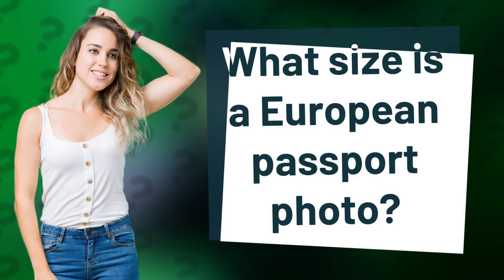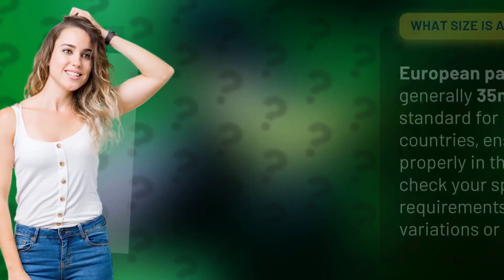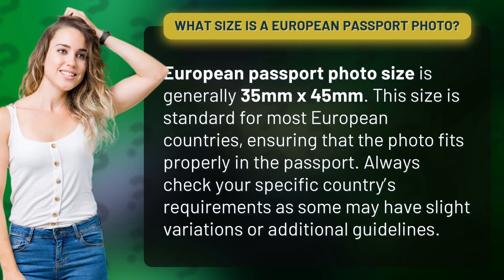What size is a European passport photo?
Sizing Up European Passport Photos • Euro Passport Size • Discover the standard 35mm x 45mm size for European passport photos and ensure your photo meets the requirements for a proper fit in your passport.